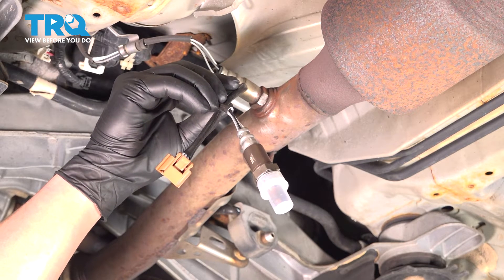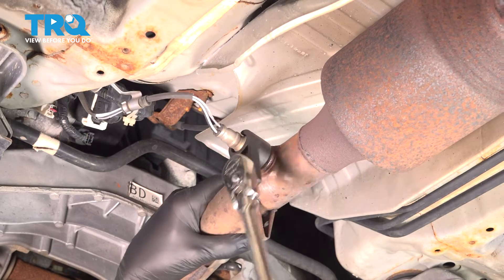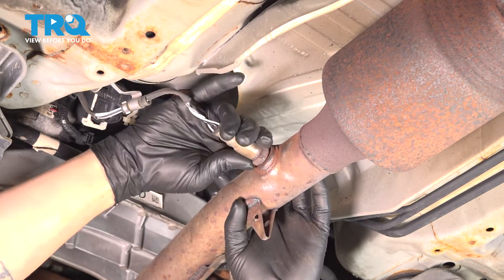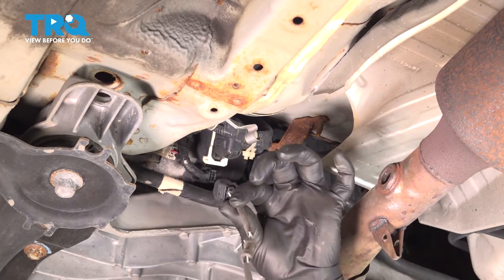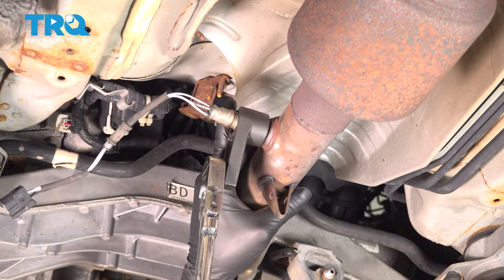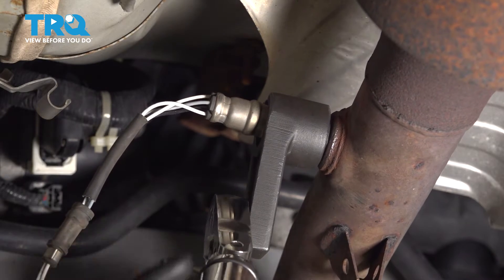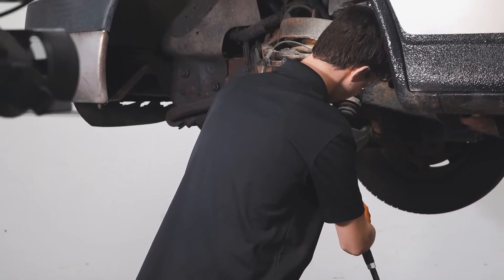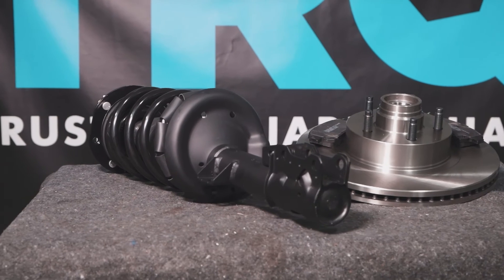How to Replace Downstream O2 Sensor 2013-2017 Honda Accord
This video shows you how to install new TRQ oxygen sensors on your 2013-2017 Honda Accord. The Oxygen (O2) sensors help monitor the emissions system in your vehicle. They measure the amount of oxygen passing through the exhaust, which informs the computer about proper fuel/air mixture, and the condition of the catalytic converter. Over time, the sensors may fail due to contamination, or reaching the end of their service life. TRQ offers new O2 sensors made to manufacturer’s specifications.

2013 Honda Accord
2014 Honda Accord
2015 Honda Accord
2016 Honda Accord
2017 Honda Accord

Tools you will need:
• Safety Glasses